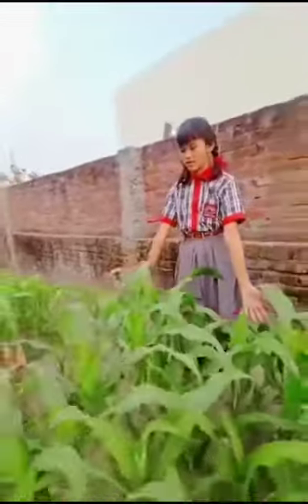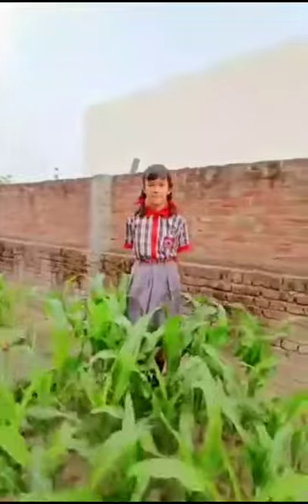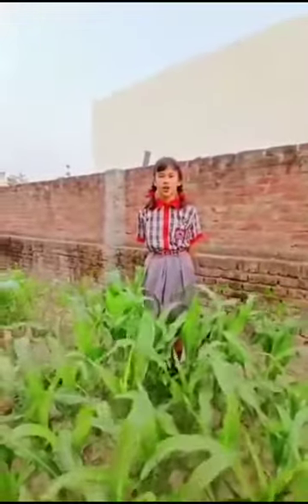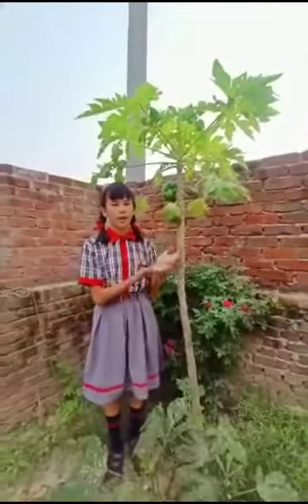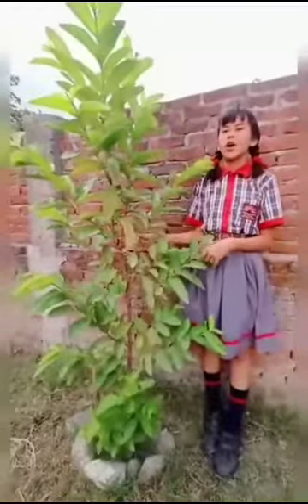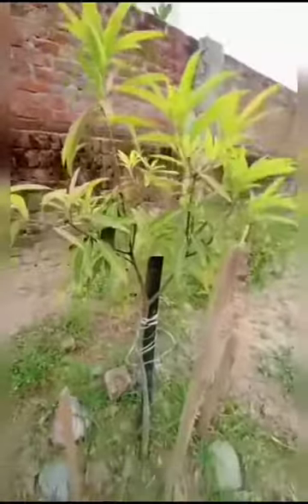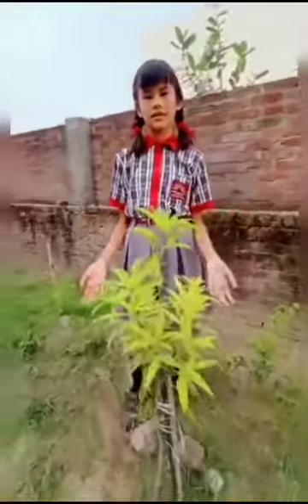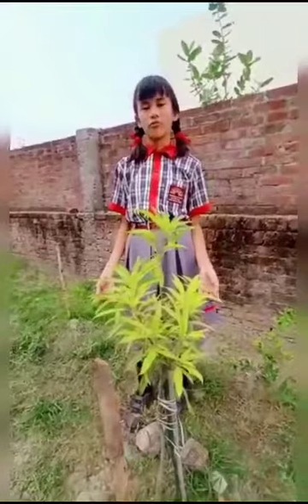From Seed to Plate: A Tour of My Bountiful Kitchen Garden!"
Welcome to my (Priyanshi Bora) kitchen garden paradise! Join me on a delightful journey as I take you through the lush greenery and vibrant colors of my thriving kitchen garden. From the humble beginnings of tiny seeds to the flourishing plants ready for harvest, you'll witness the magic of growing your own fresh produce. Get inspired by the beauty and practicality of a kitchen garden, and learn tips and tricks along the way to create your own oasis of flavor and sustainability. Whether you're a seasoned gardener or just starting out, this video is sure to leave you craving a taste of homegrown goodness. So sit back, relax, and let's explore the wonders of my kitchen garden together!